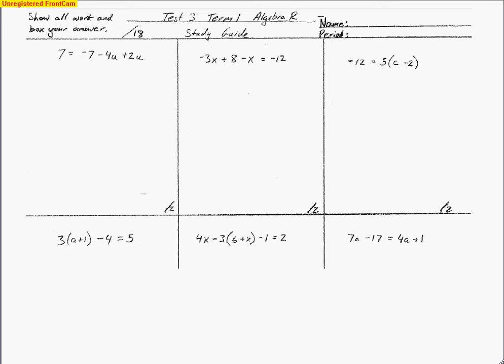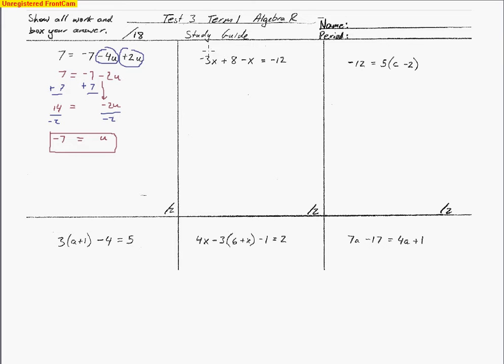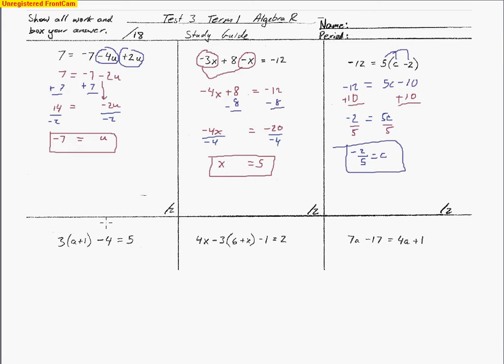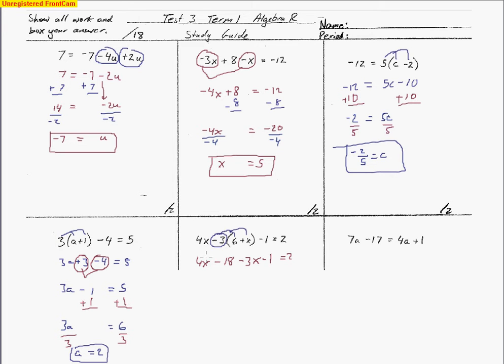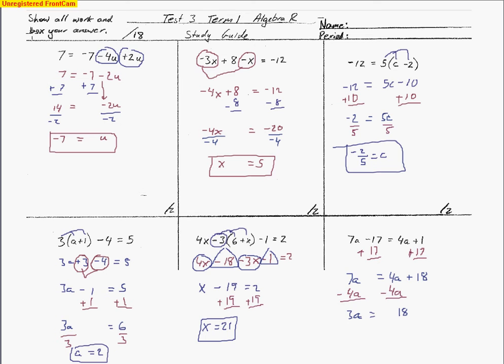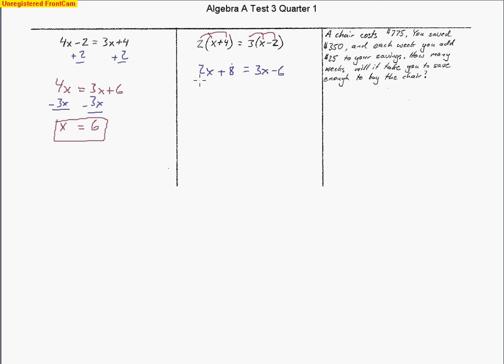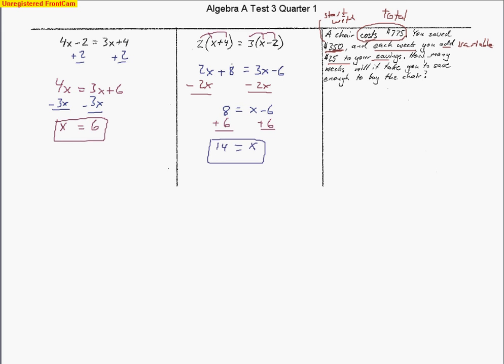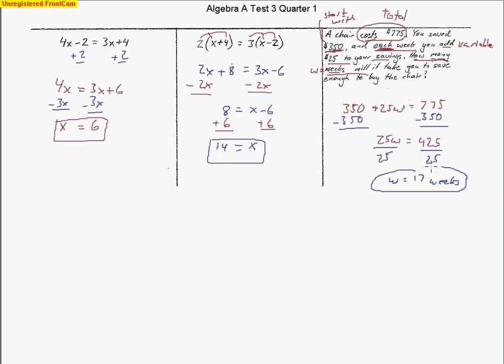Algebra A Study Guide for Test 3 Quarter 1